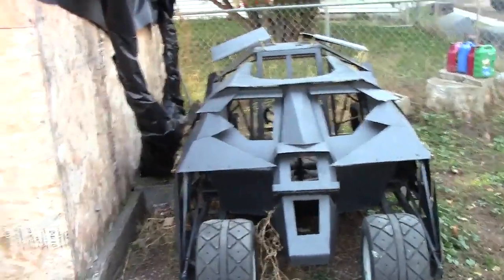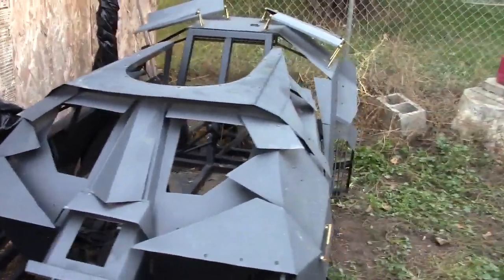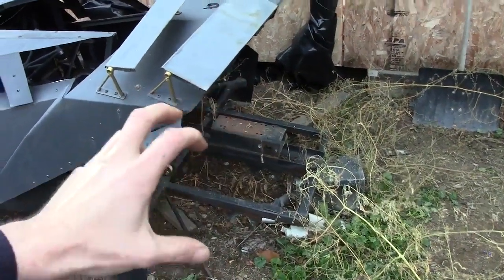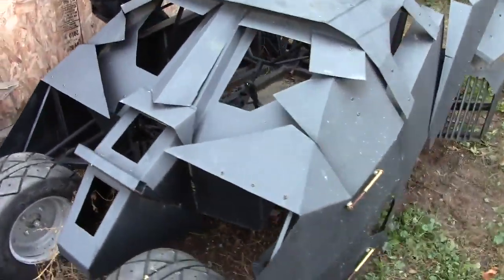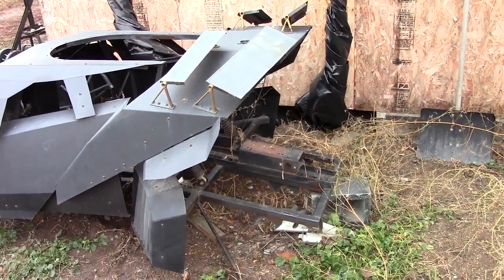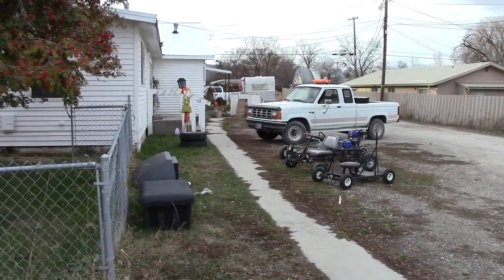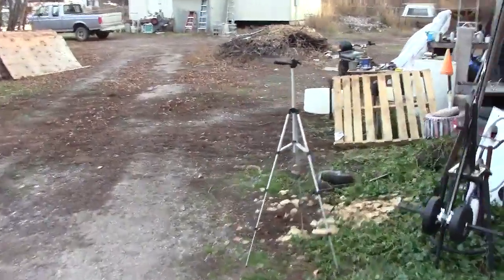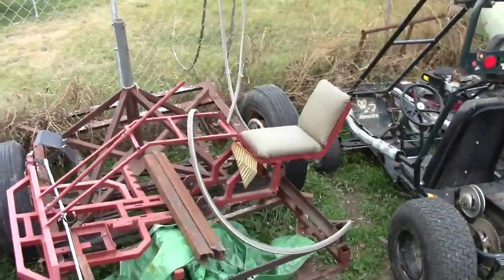Batmobile Tumbler Go Kart Update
I own all rights to this video. This production is all my oun original content.